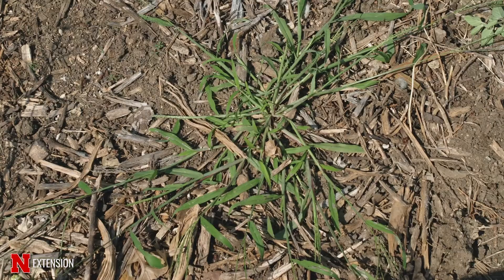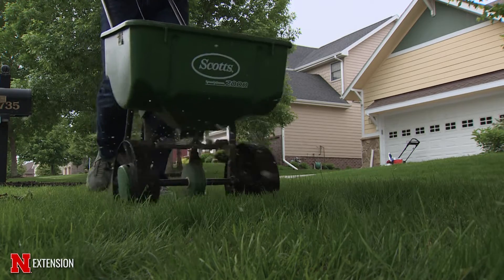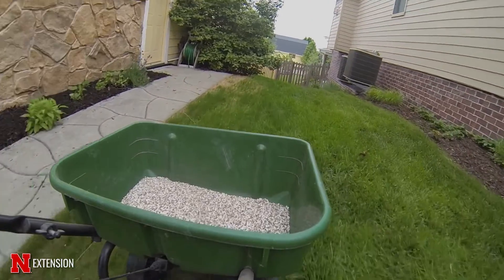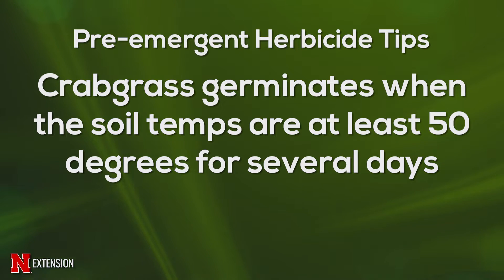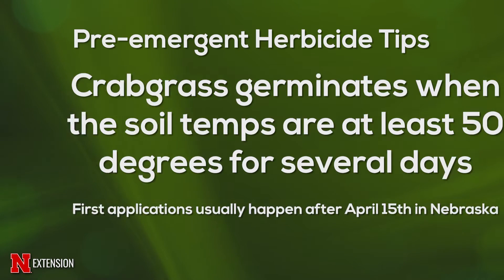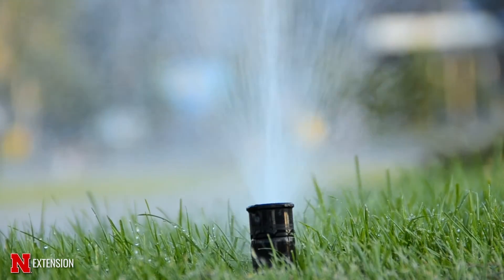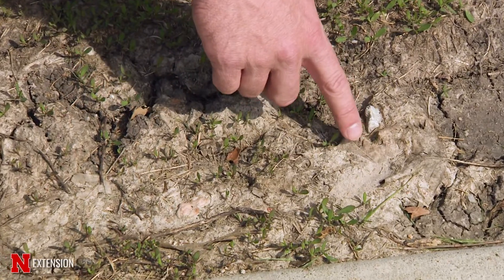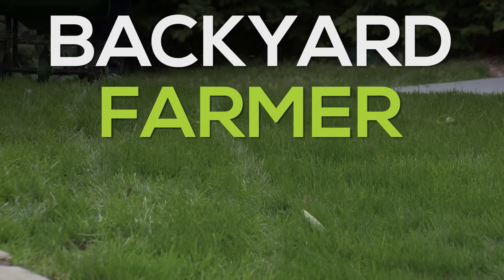Pre‑Emergent Timing: Protect Your Lawn from Crabgrass Early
UNL Turfgrass Research Manager Matt Sousek talks about proper application of your pre-emergent herbicide on turf this spring. Control crabgrass effectively by applying pre‑emergent herbicide at the right time. Learn how to time your application based on soil temperature (50–55°F) and natural indicators like forsythia blooms.

In this video, you'll learn:

Optimal timing for pre‑emergent application based on soil temperature consistent at 50–55 °F or 52 °F at ½‑inch depth
The value of natural cues like forsythia bloom or its wilting as a trigger
Why watering in liquid pre‑emergents within 24 hours is crucial, while granular products offer more flexibility
The benefit of split applications or single high‑rate use in healthy lawns for longer control

→ Missed your timing? A post‑emergent herbicide may still help curb existing crabgrass

Pro tip: Track local soil temps using tools like GDDTracker or your extension office data to nail the timing.

👍 Like if you’re ready to beat crabgrass this season